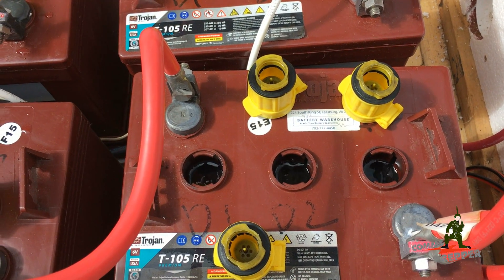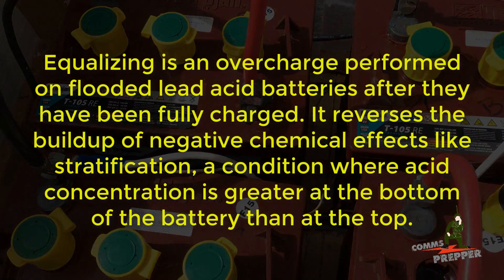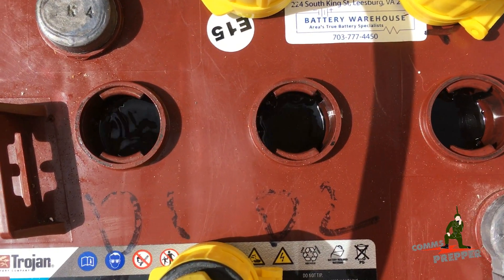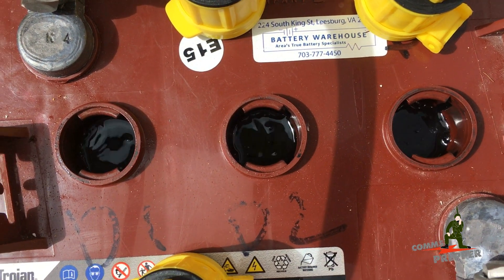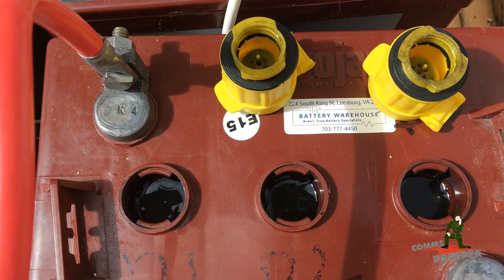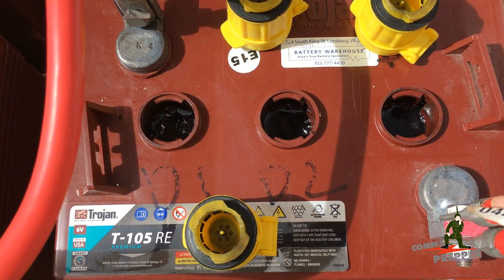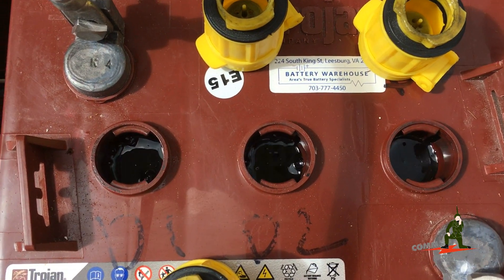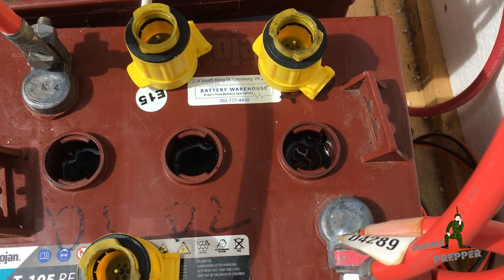Solar Power Battery Equalization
Equalizing is an overcharge performed on flooded lead acid batteries after they have been fully charged. It reverses the buildup of negative chemical effects like stratification, a condition where acid concentration is greater at the bottom of the battery than at the top.